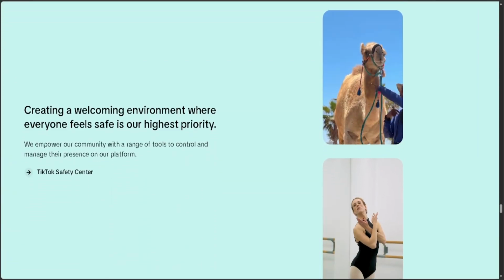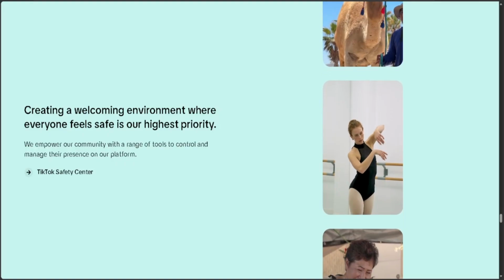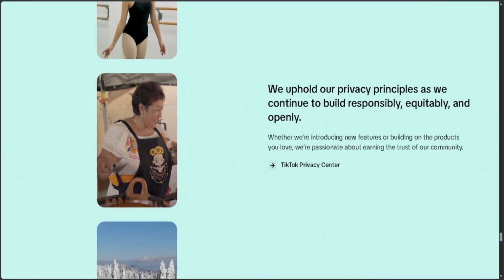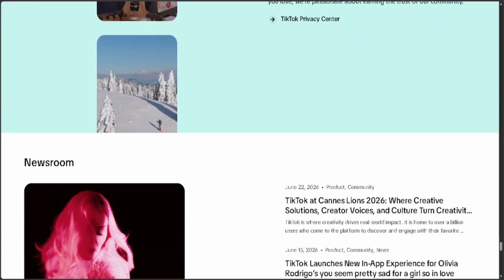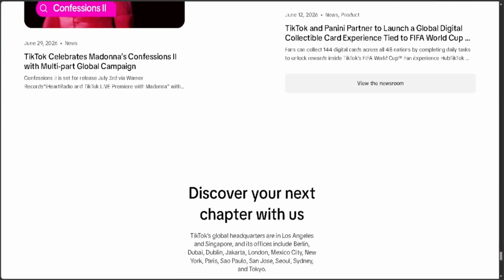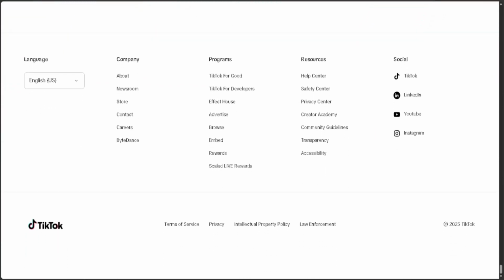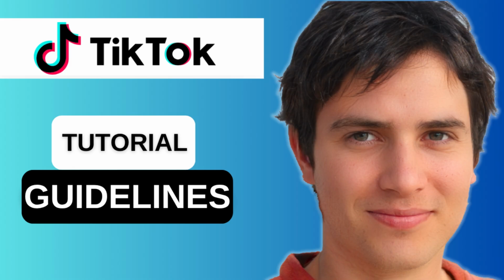How To Turn On Comments On Tiktok Live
In this video, you'll learn how to turn on comments on TikTok Live in 2026 with this easy step-by-step guide.

We cover how to access your TikTok Live settings, enable live comments, and manage audience interactions during your broadcast. Whether you've accidentally turned comments off or want to encourage more engagement, this tutorial will show you exactly where to find the setting.

This TikTok tutorial also explains comment moderation tools, keyword filters, mute options, and who can comment during your live stream. You'll learn how to customize your Live experience while maintaining a safe and engaging environment for your viewers.

By the end of this guide, you'll know exactly how to enable comments on TikTok Live and interact with your audience in real time.